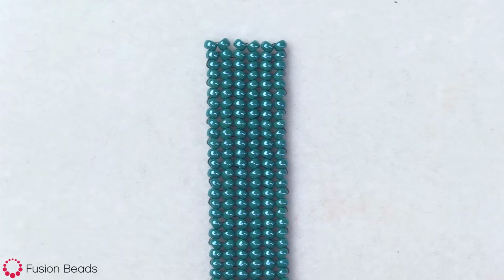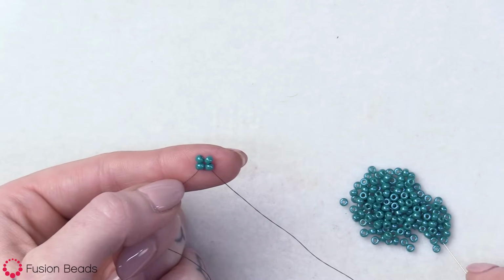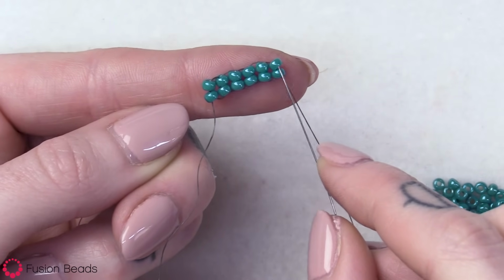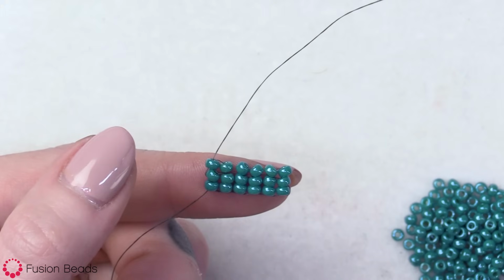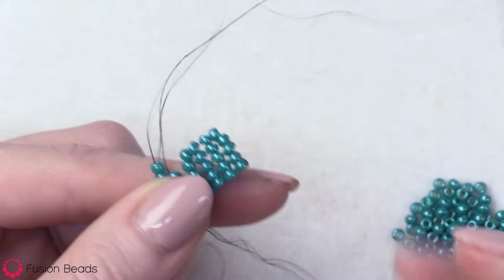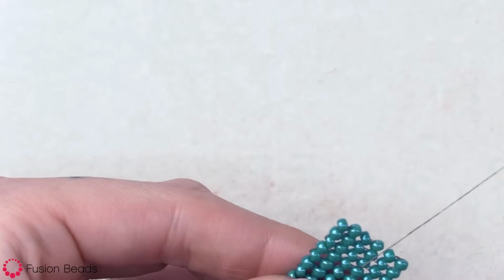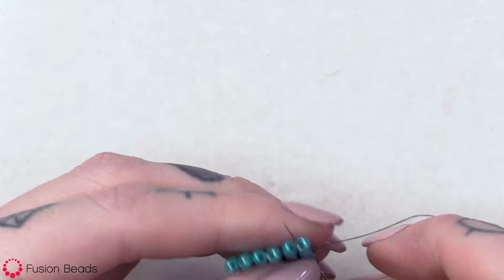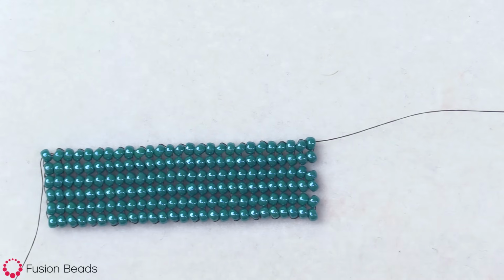Learn Flat Herringbone Stitch with Fusion Beads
Watch as we guide you through the starting and working through tubular herringbone stitch. Herringbone, also known as Ndebele stitch, is an interesting seed bead weaving technique that is easy to learn. The weave is created with pairs of beads, lying in a V-shape pattern. This is a great technique for beaders of all levels.